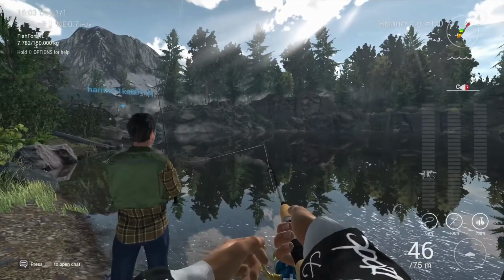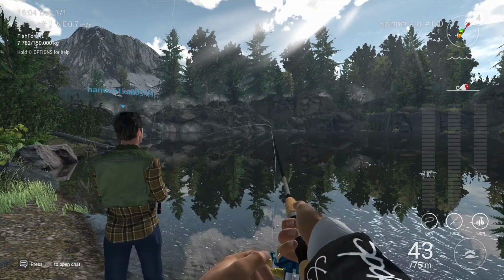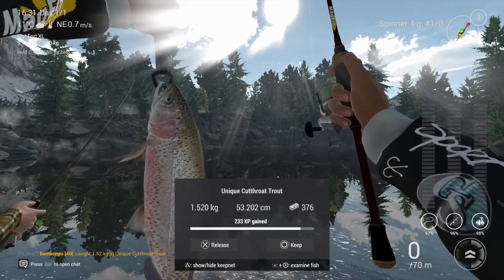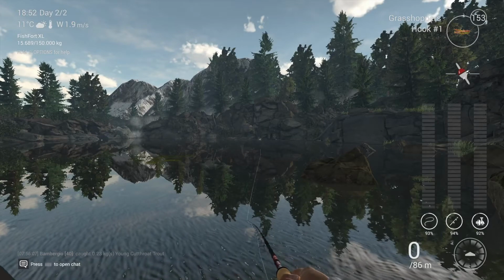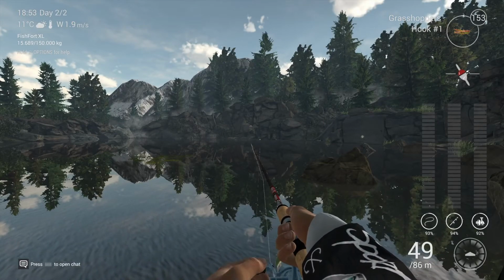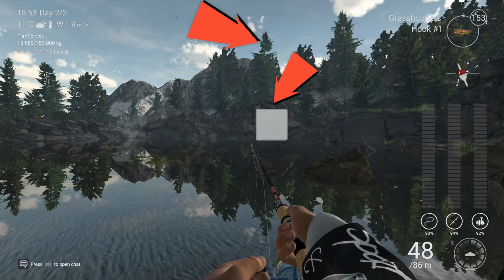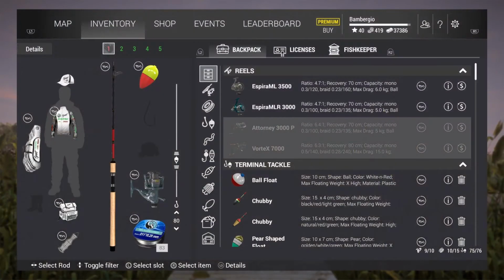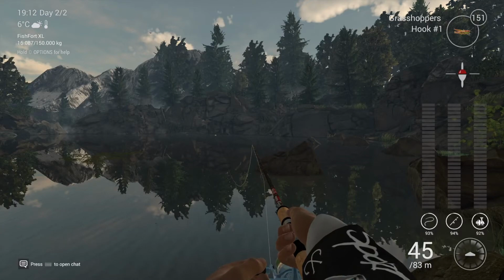Hunting for Uniques at Rocky Lake.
How to catch a Unique Cutthroat and Colorado golden trout.